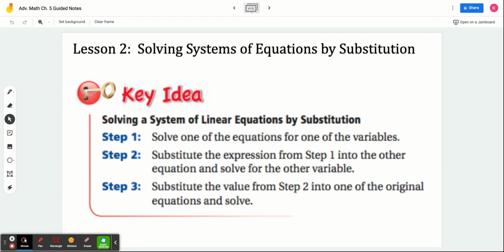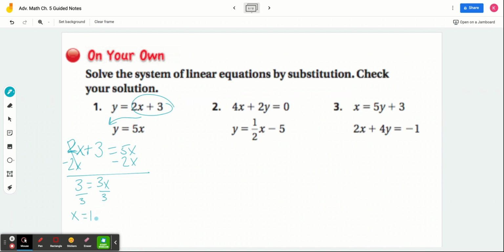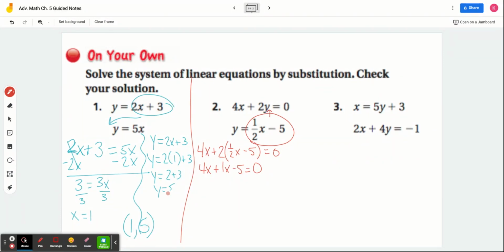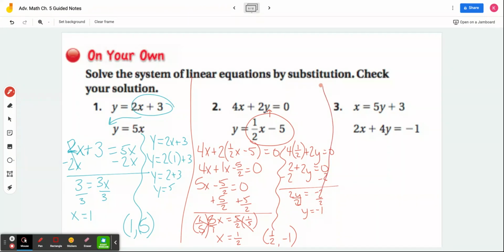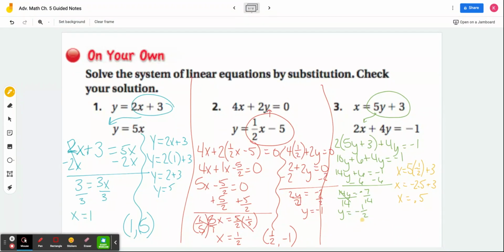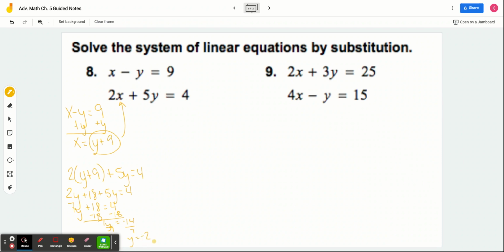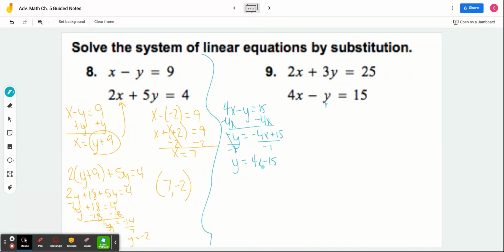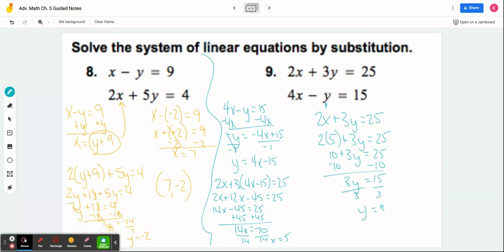Adv. Math 5.2